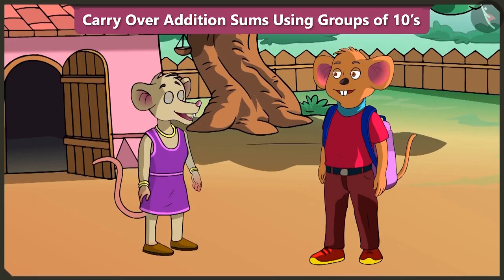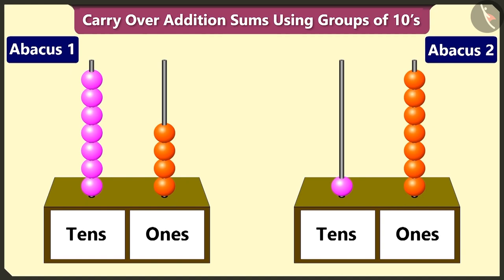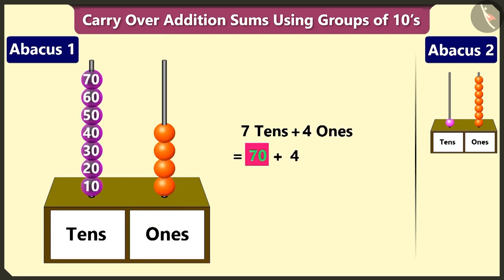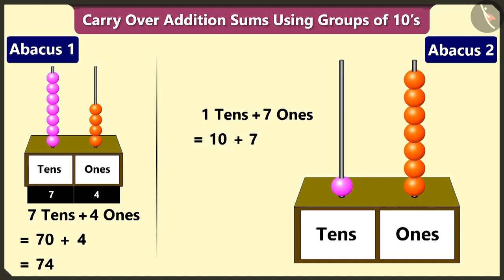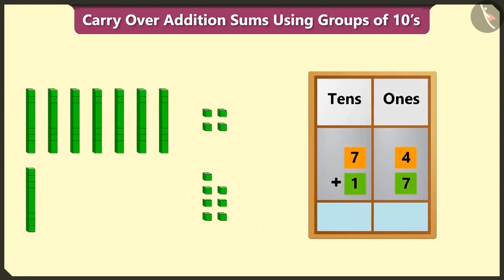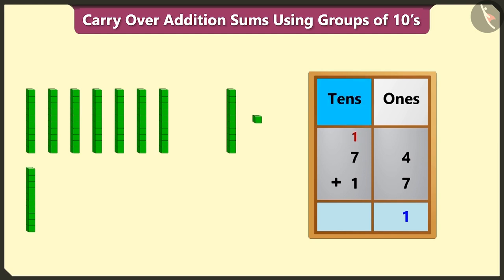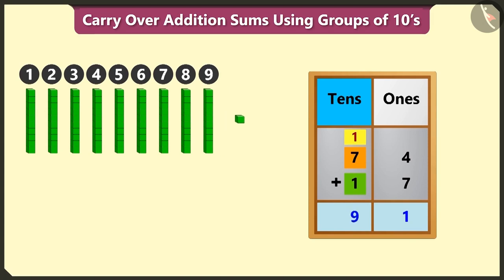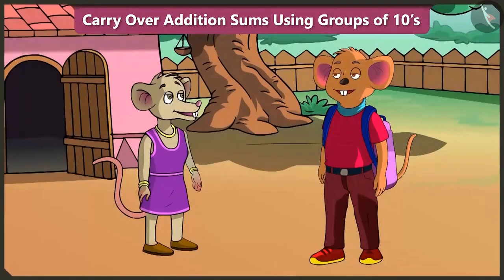Carry over sums | Part 2/3 | English | Class 2